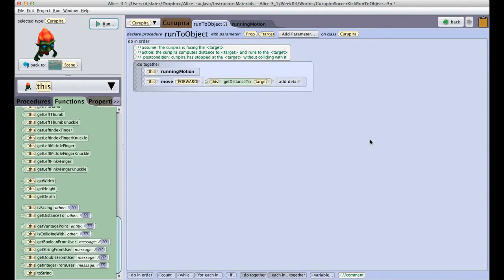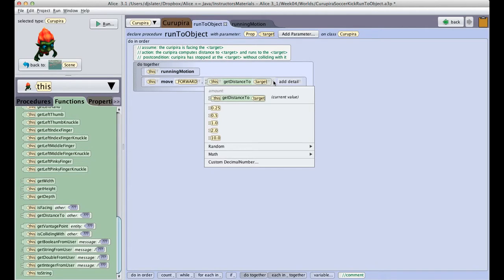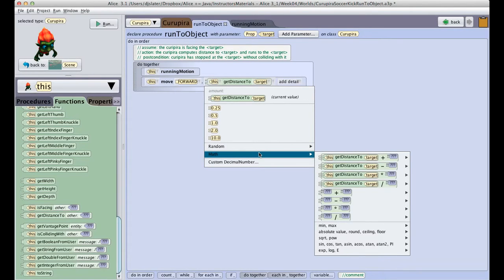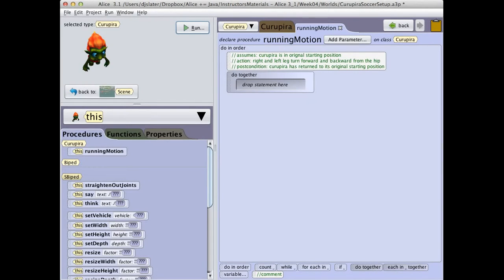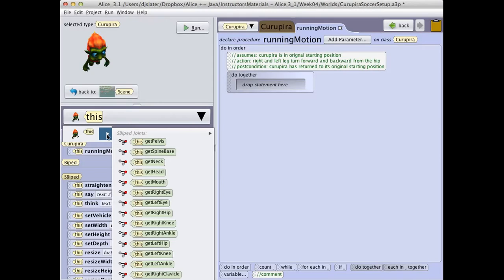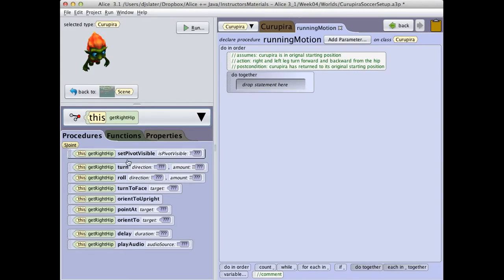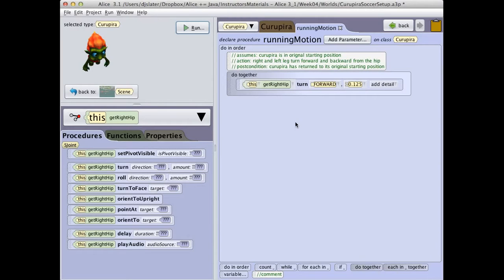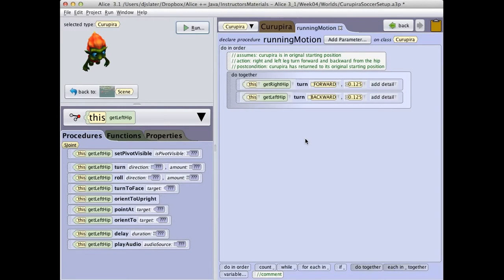Alice Tutorial 3.1 Lesson 18 BuildingArithmeticExpressions